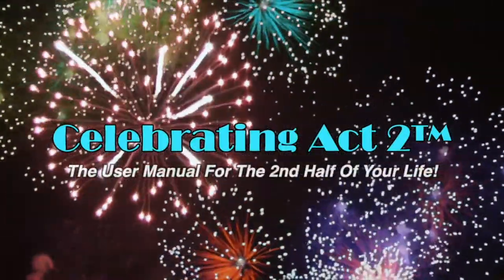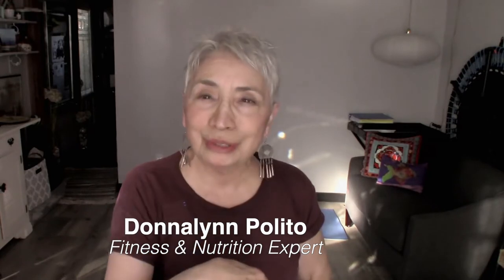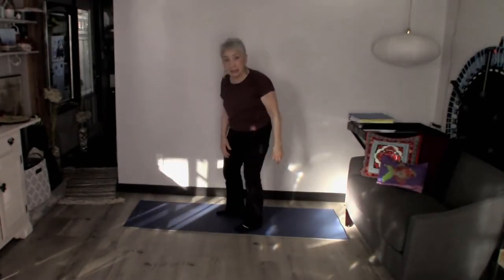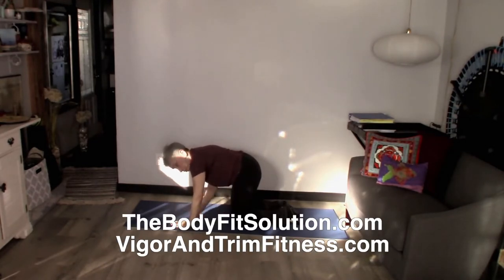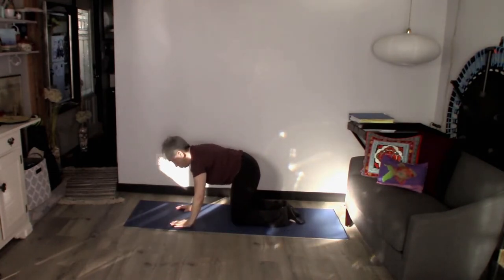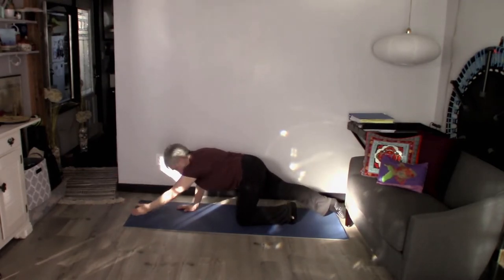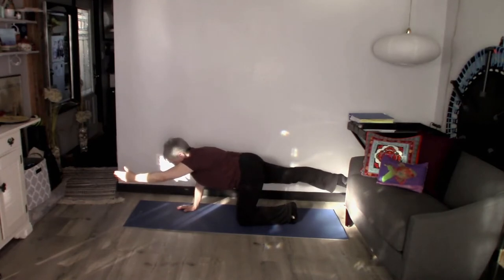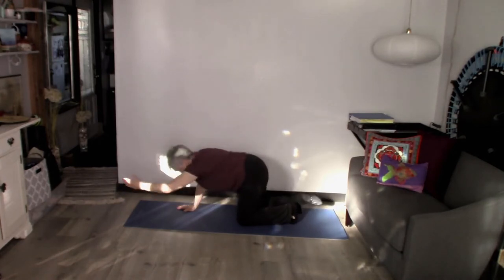Donnalynn Polito Short & Sweet Tips: Bird Dog Knee to Elbow + Better Mood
Exercise & Nutrition Expert, Donnalynn Polito, continues her series of videos combining one short exercise with one 'sweet' tip about nutrition and eating well. The result is an easy way to stay fit and healthy at any age! Donnalynn explains how today's exercise, a Bird Dog Knee Bend, will help you physically as well as encouraging you to consider how nutrition can help your mood!